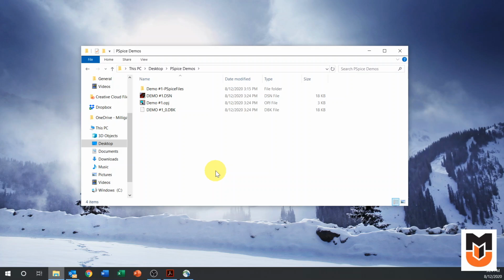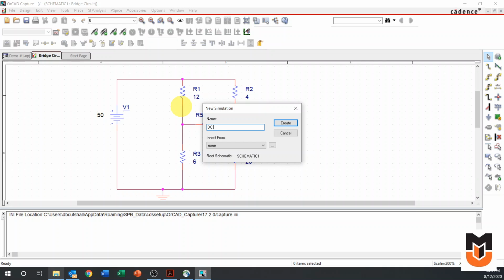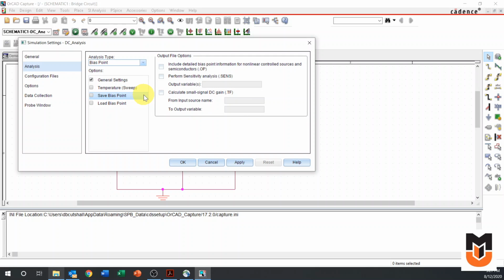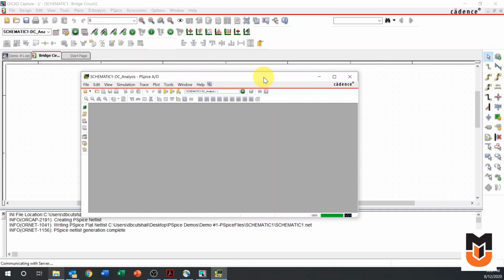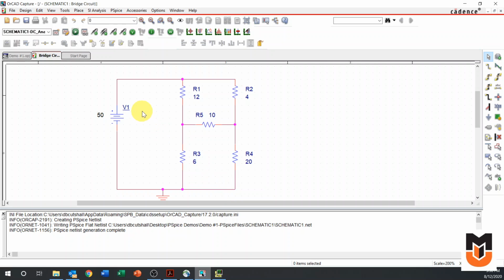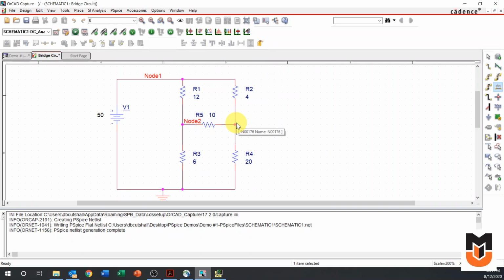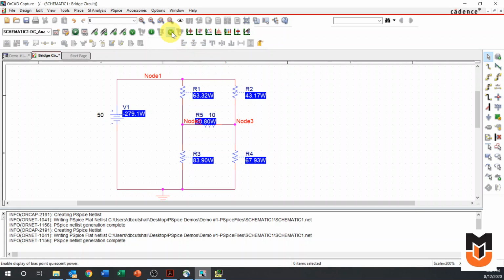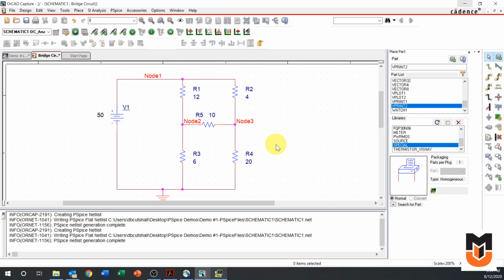PSpice - Creating a Simulation Profile